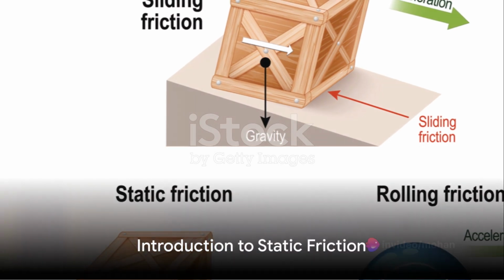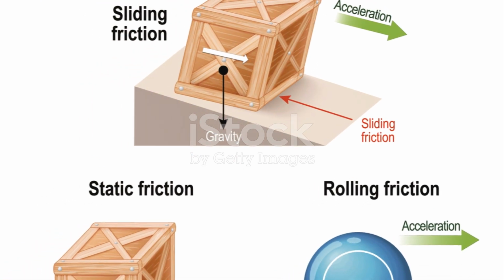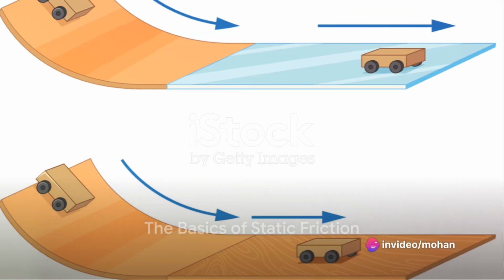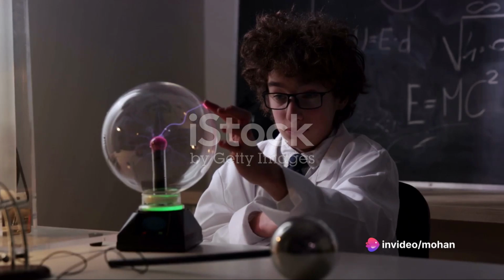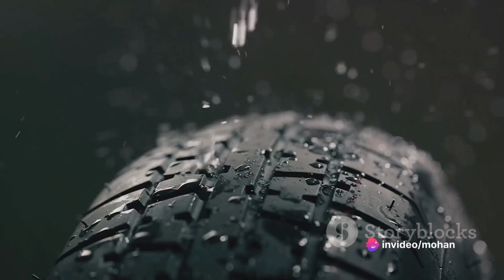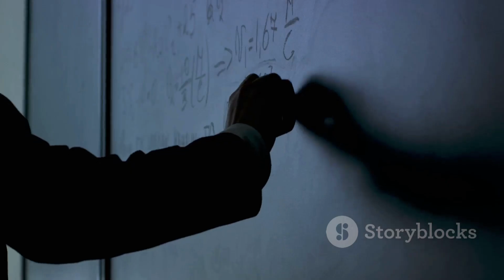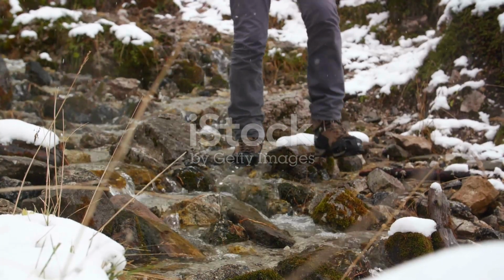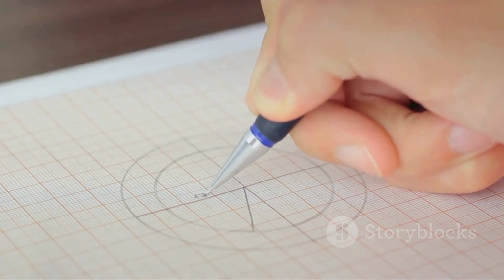what is the statistic friction working with example